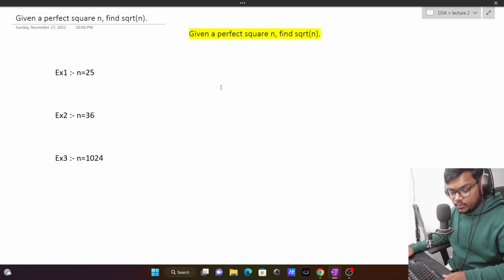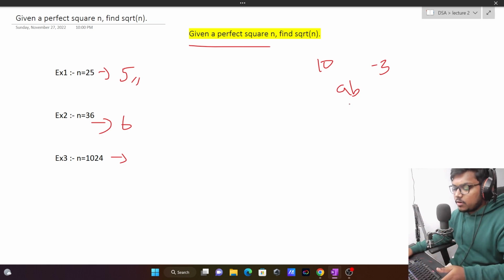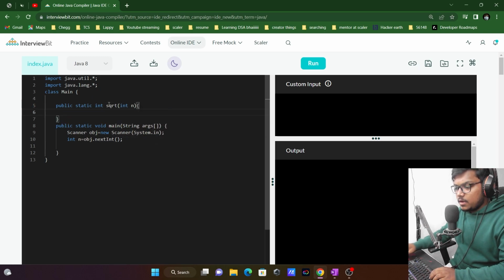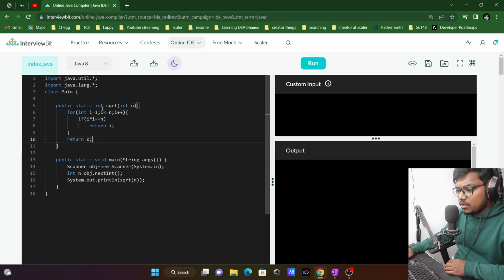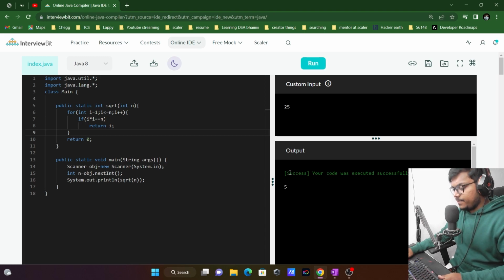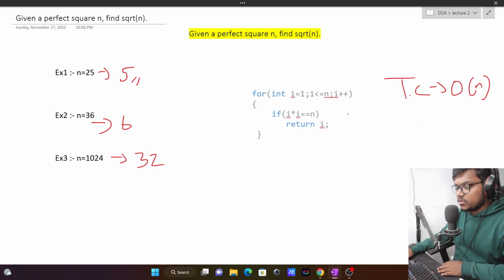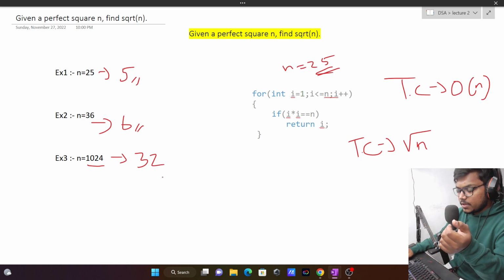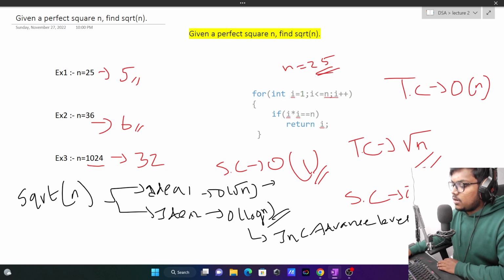Problem Solving #4 - Given a Perfect Square N find the sqrt of N JAVA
✨tags ✨
Sanchit jain
Gaurav sen
Gate smashers
Placement guide
Placement guide
Projects development
AR/VR
Blockchain Machine learning
Deep Learning
Software developer engineer ,
Side projects ,
Associate engineer
Bits Bitsgoa
Namaste Javascript
Namaste Javascript Akshay Saini
Apna college
blockchain
what is blockchain
blockchain technology
blockchain technology explained
blockchain explained
microsoft India,
microsoft internship,
microsoft intern,
,microsoft,software engineer